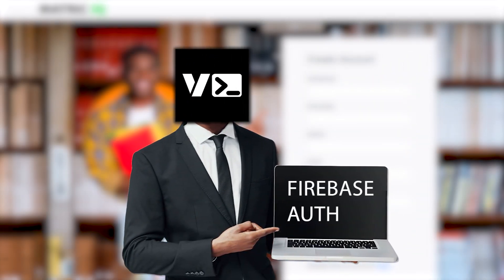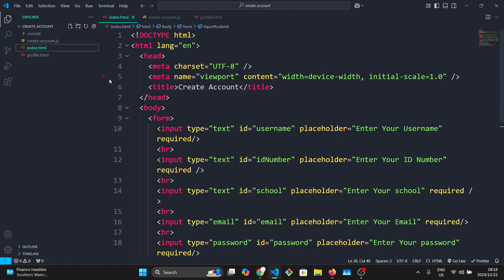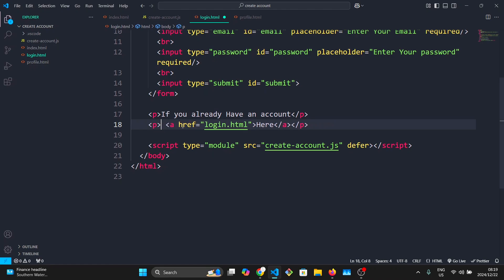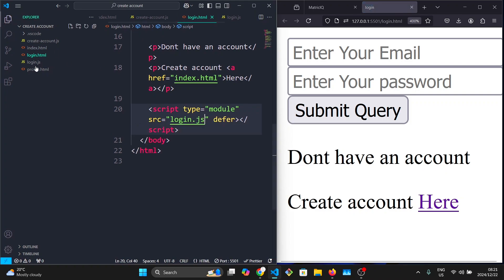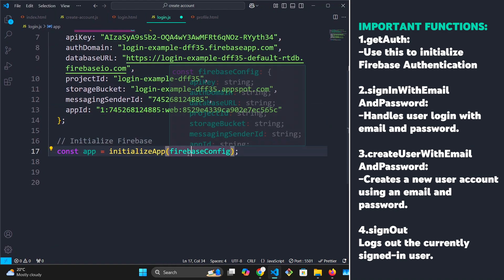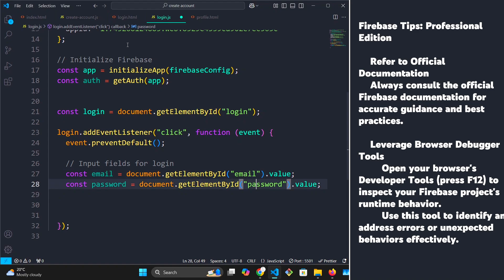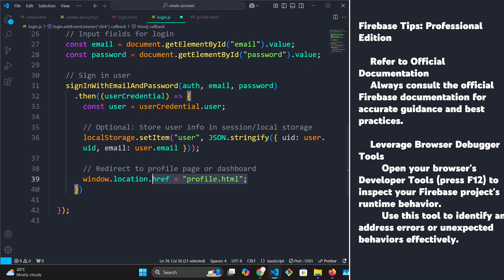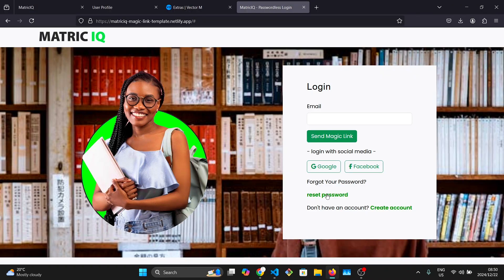Firebase Tutorial - Sign In 🐳 | Firebase Web Authentication (Updated)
🕒 Timestamps:
0:00 - Firebase Authentication Web Login (updated)
0:56 - Create a login.html page
2:29 - Create login.js | and Coding

Happy coding! 🔧💻